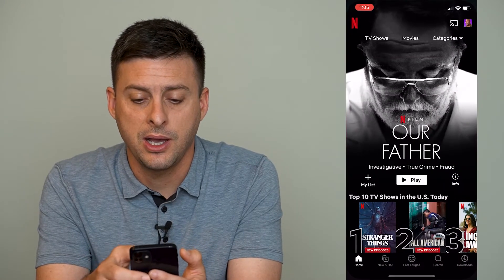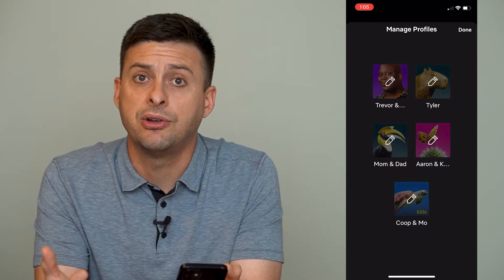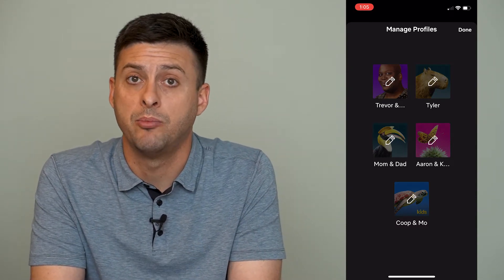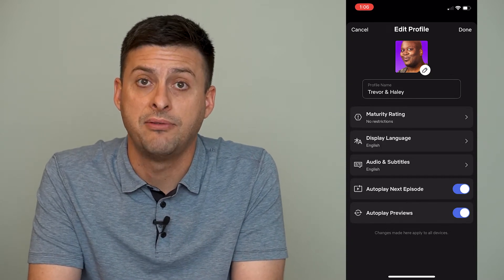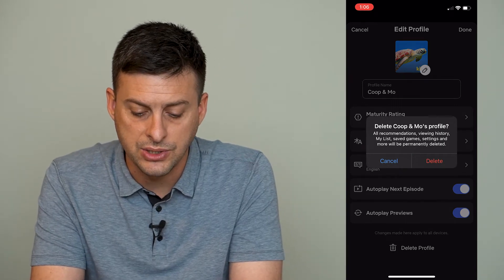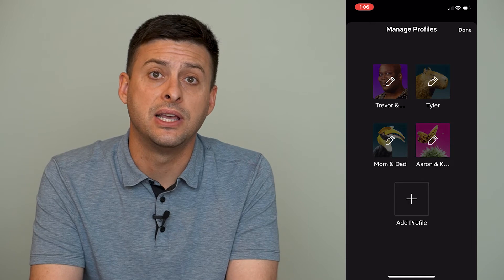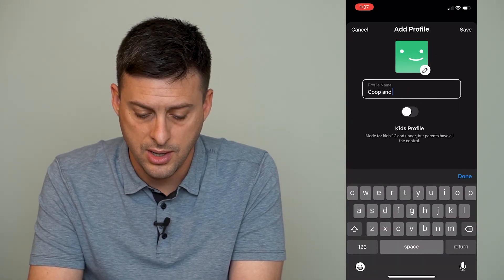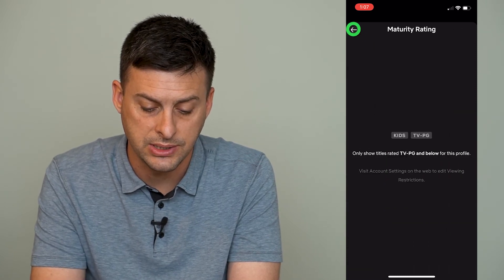How To Create & Delete Netflix User Profiles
Let's create new Netflix user profiles or delete old profiles you don't use anymore on your iPhone or Android.